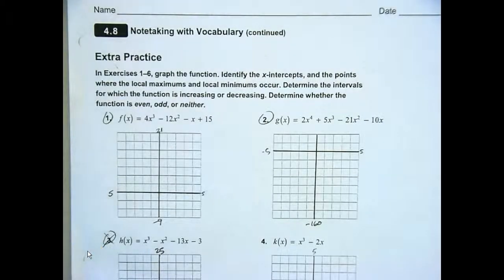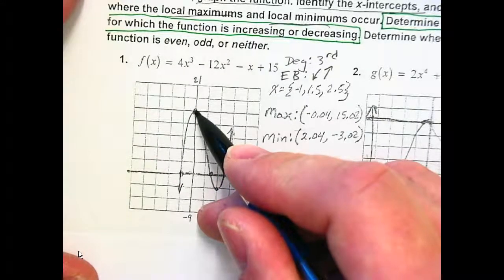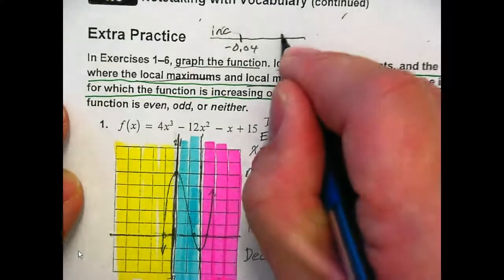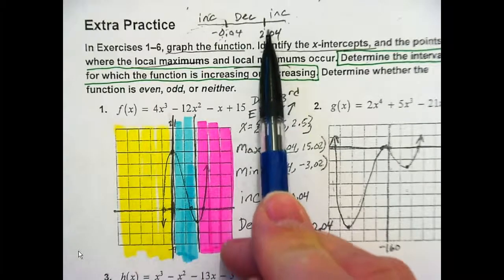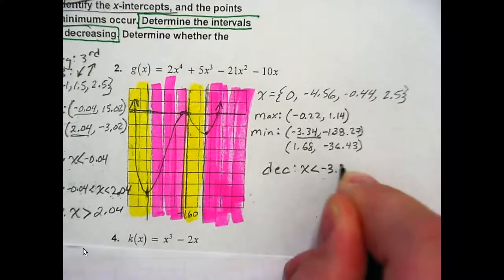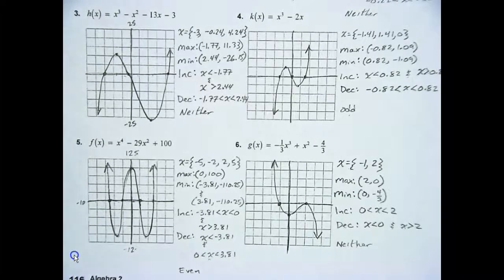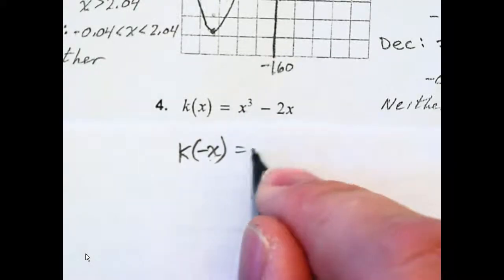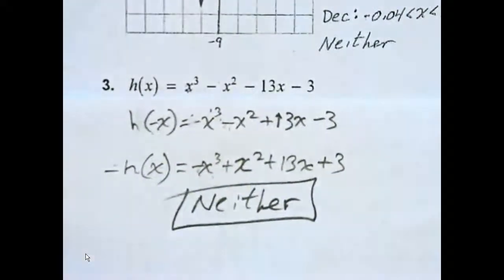BID Trig 4.8, Analyzing Graphs of Polynomial Functions, Part 2